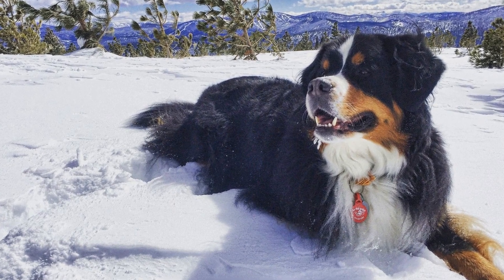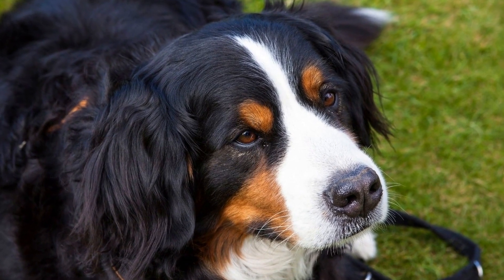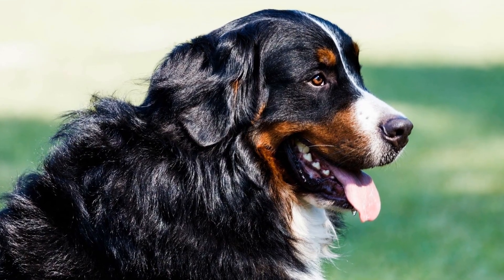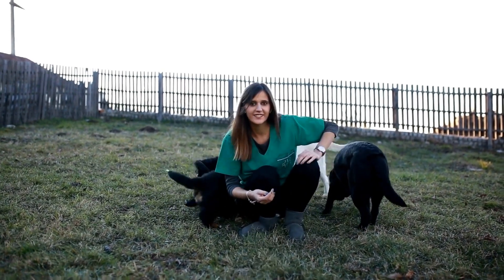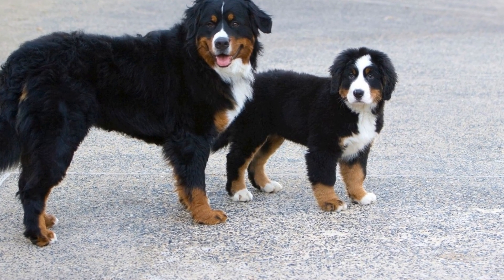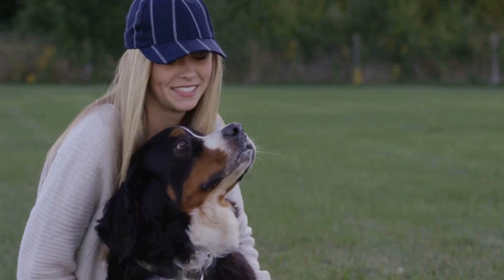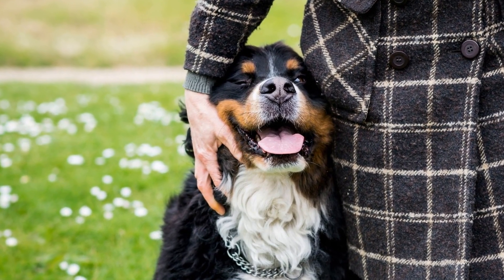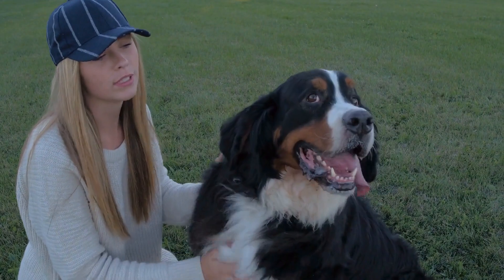How do you socialize a Bernese Mountain Dog puppy?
Socialization is a vital aspect of raising a Bernese Mountain Dog puppy
  It involves exposing the puppy to various situations, people, animals, and environments in order to develop their social skills and confidence  By socializing a Bernese Mountain Dog puppy properly, you can ensure that they grow up to be well-adjusted, friendly, and balanced dogs

One of the first steps in socializing a Bernese Mountain Dog puppy is to start introducing them to different people and animals at an early age  Invite friends, family members, and neighbors to come over and interact with the puppy in a calm and controlled manner  Let the puppy approach them at their own pace, and reward them with treats and praise for positive behavior